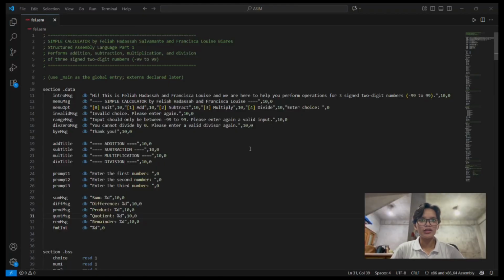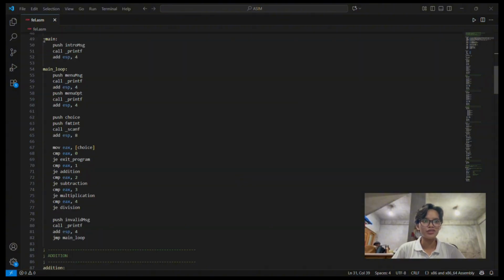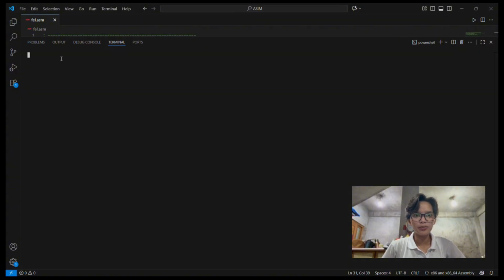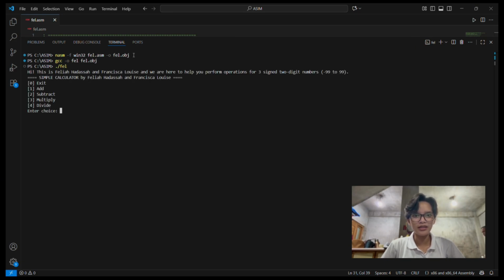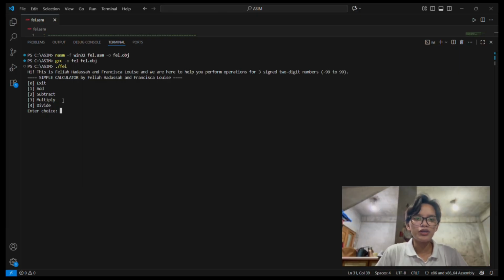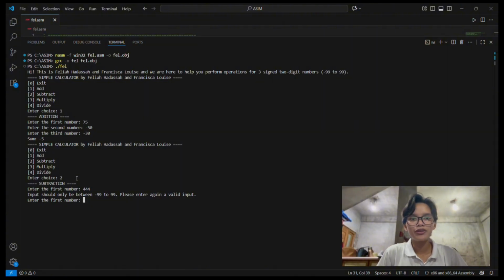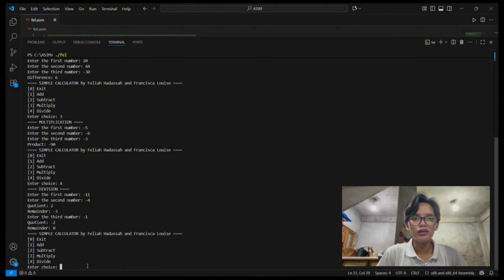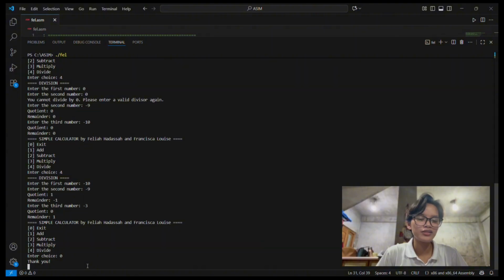Structured Assembly Language (Simple Calculator)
Feliah Hadassah SalvamanteFrancisca Louise BiaresBSCS3B